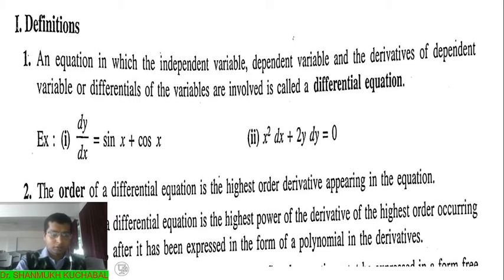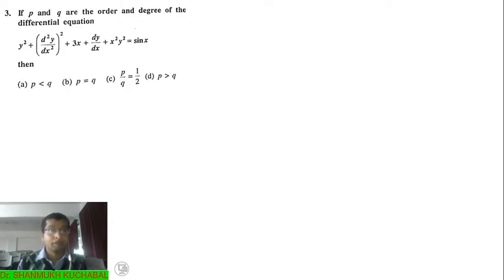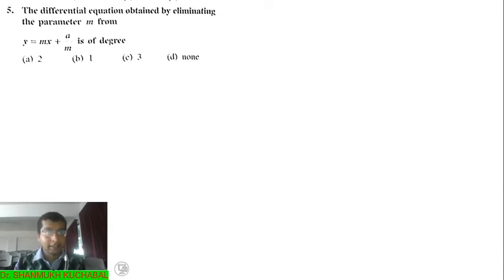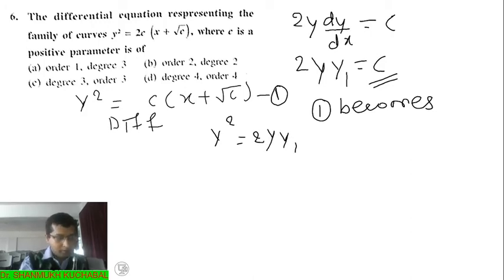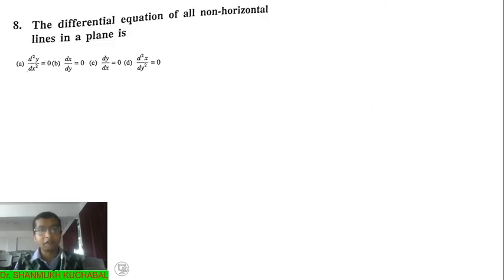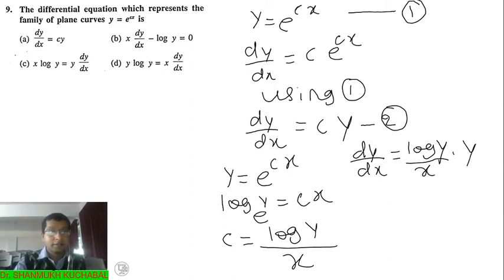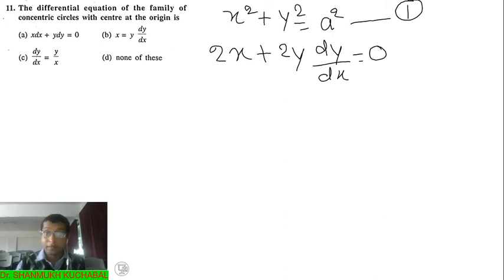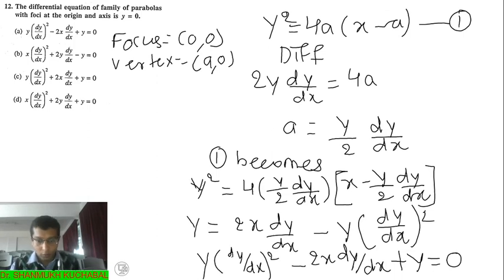Differential Equation 1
Differential Equation 1 / JEE / CET